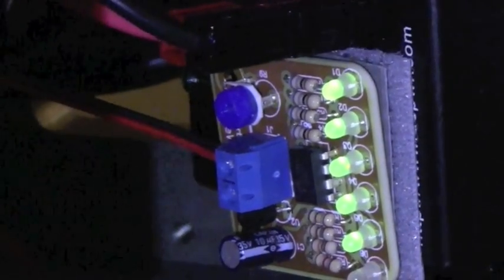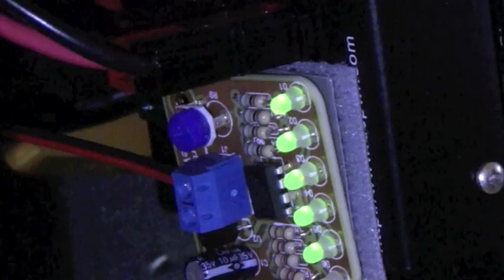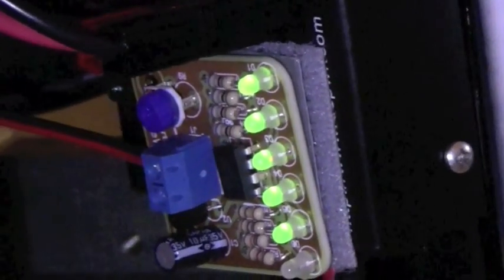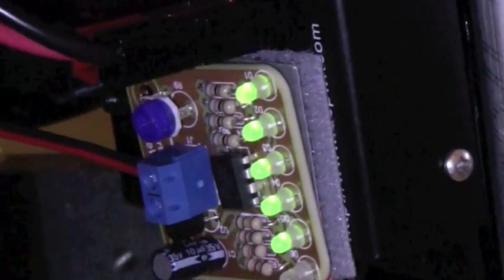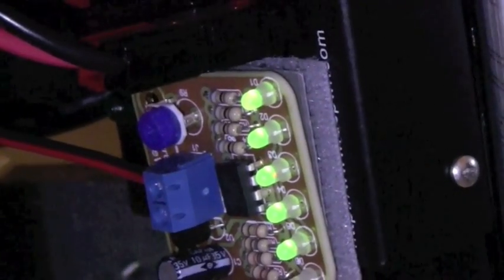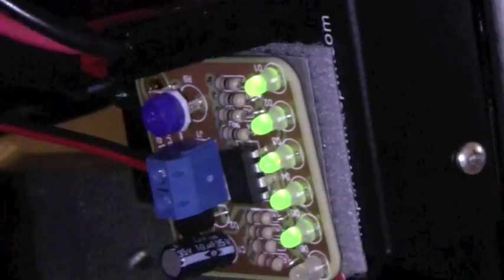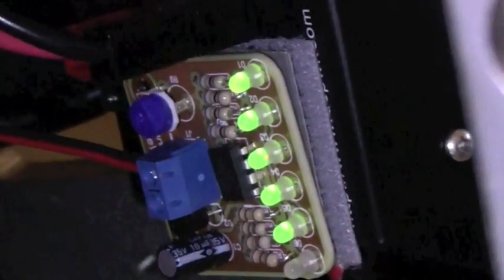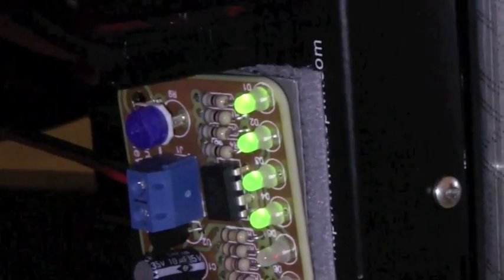Dale Wheat's Smart Battery Meter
A smart battery meter from dalewheat.com It can measure the voltage (charge) level for 12 or 24 lead acid batteries. It shows green for half to full, yellow for low and red for nearly dead. More LEDs means higher charge.